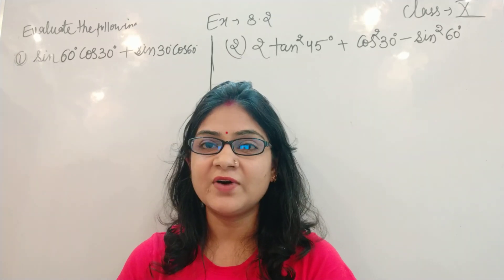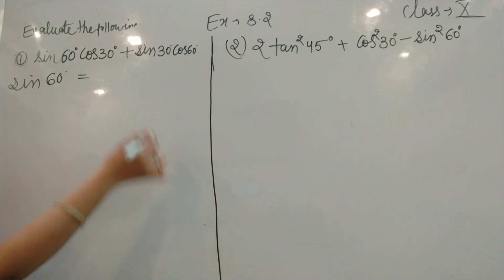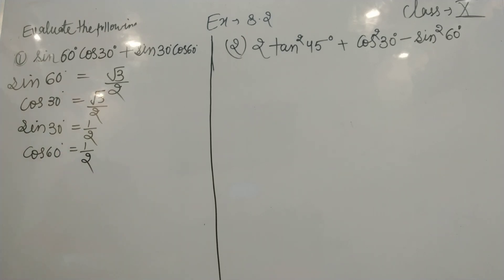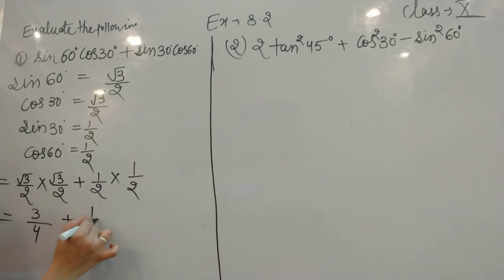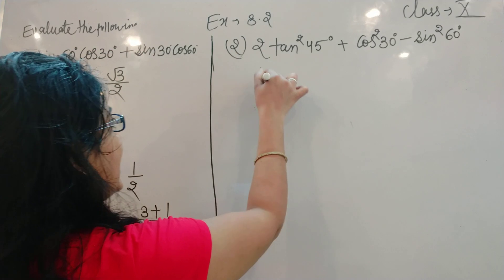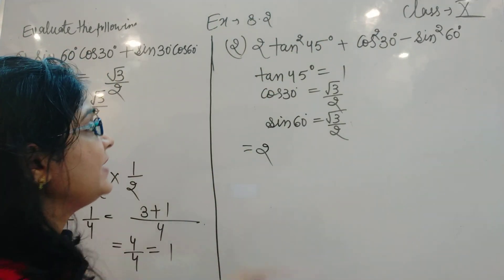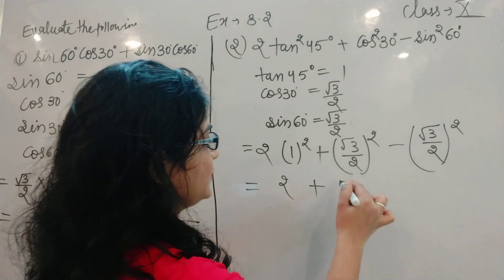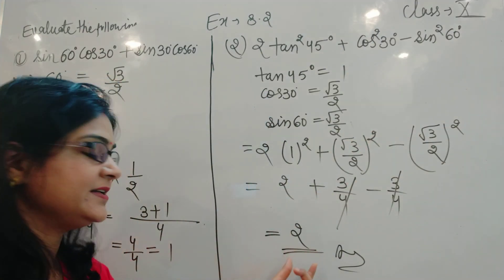Question 1 | Part -1, 2 | Exercise - 8.2 | Chapter -8 |Class 10 | Maths NCERT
Question 1
Sin 60° Cos 30° +Sin 30° Cos 60°
Solution
Sin 60°= √3/2
Cos 30° = √3/2
Sin 30°=1/2
Cos 60°= 1/2
Now put all the value
 =√3/2×√3/2 + 1/2+1/2
= 3/4 + 1/4
= 4/4 = 1

Question 2
2 Tan square 45° + Cos square 30° - sin square 60°
Solution
Tan 45°= 1
Cos 30°=√3/2
Sin 60°=√3/2
2(1) square + (√3/2) square -(√3/2) square
= 2

Let's enjoy maths kids
Rekha kumawat